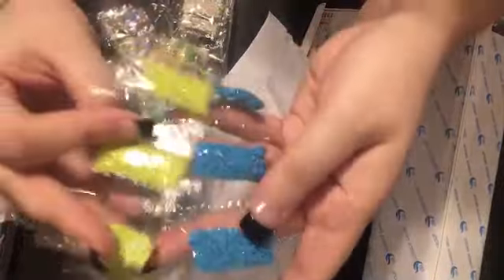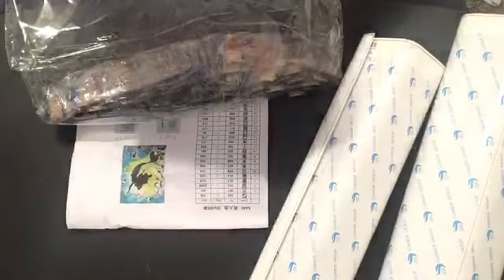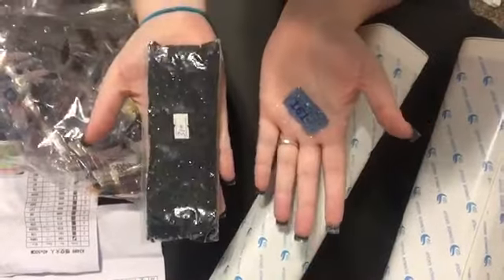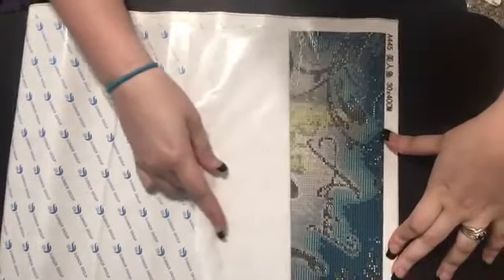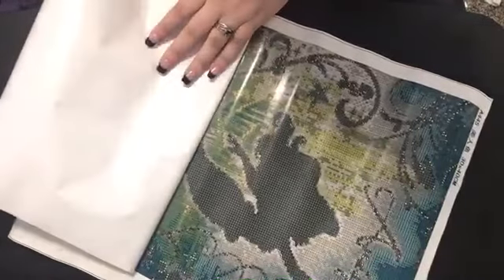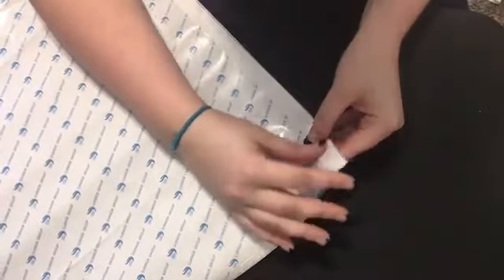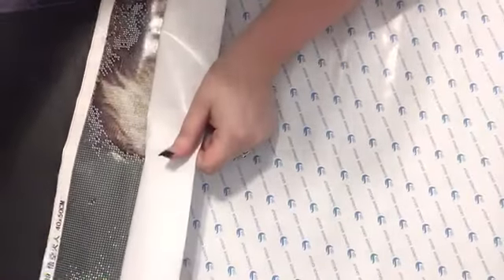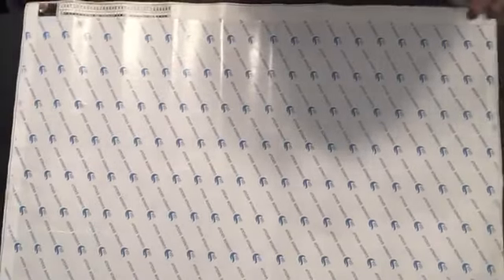Diamond Painting Unboxing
Unboxing 2 Diamond Painting

Silhouette Ariel